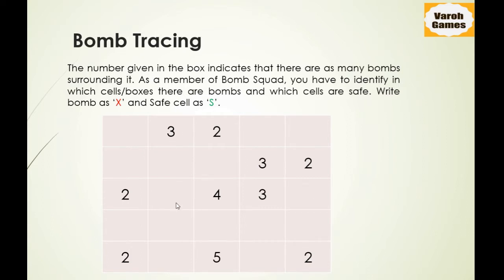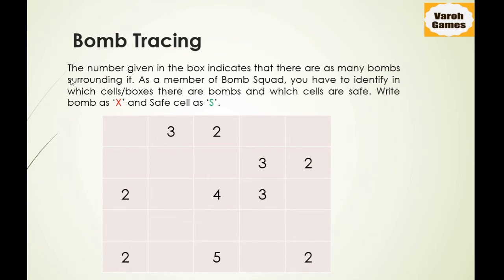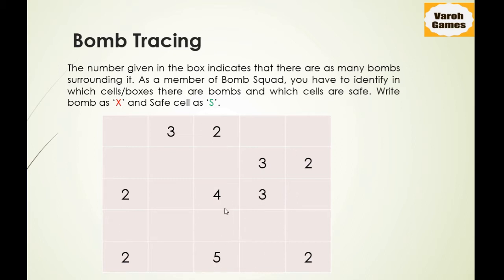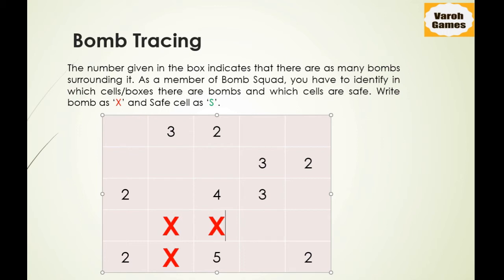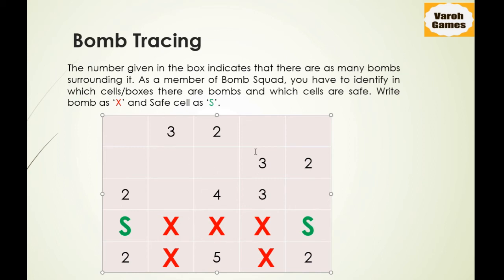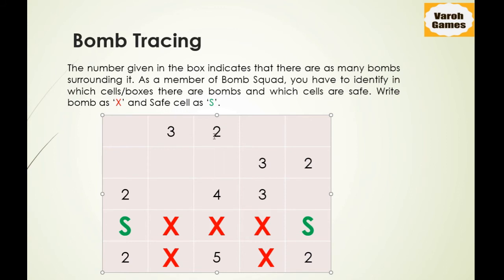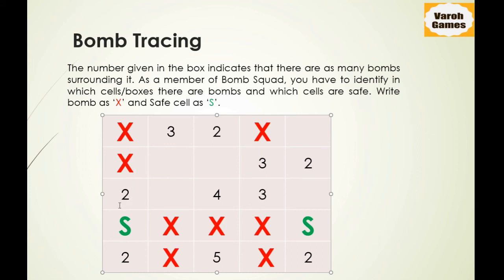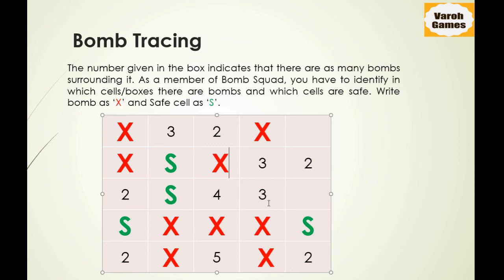Bomb Tracing C3456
Minesweeper, logical thinking, analytical reasoning, kids, fun games, brain teasers, solutions